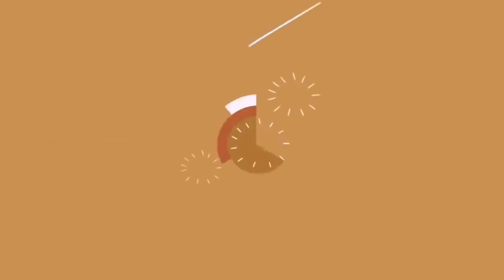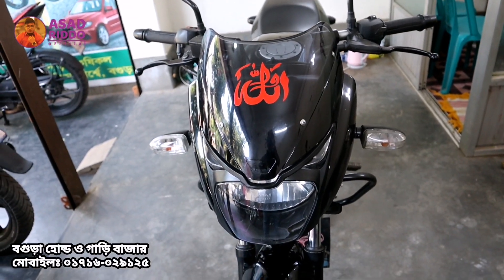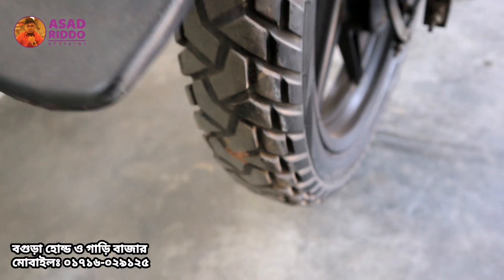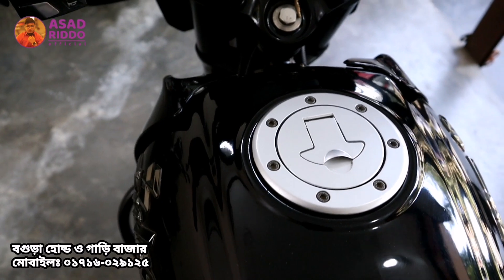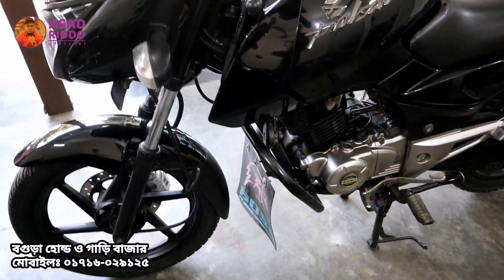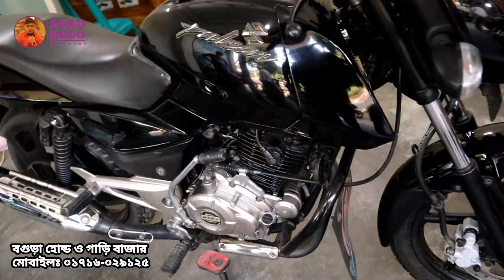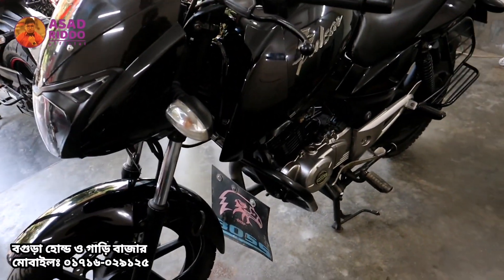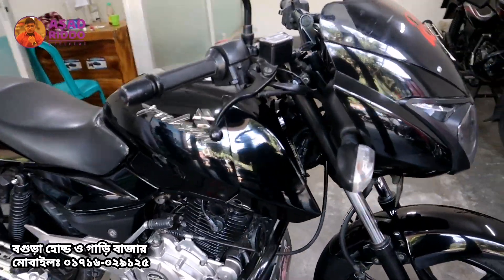Second Hand Bajaj Pulser Paglu 1 150cc Bike || Used Pulser Bike price in Bd 2020 || Asad Riddo 4K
অবিশ্বাস্য দামে🔥Second Hand Pulser Ug5 Bike কিনুন || Used Pulser Bike Price 2020 || Asad Riddo 4K

অবিশ্বাস্য দামে Second Hand Suzuki Gixxer SF বাইক কিনুন || Used Bike price in Bd || Asad Riddo

কমদামে🏍️ Second Hand Suzuki Gixxer 155cc Bike কিনুন || Used Bike price in Bangladesh || Asad Riddo

Cheap Price Second Hand Fzs v2 & v3 Bike || Used Bike showroom in Bd || 2nd Hand Bike- Asad Riddo.

Second Hand Fzs-V3-ABS || Buy Used Fzs Bike Price in Bangladesh || Yamaha Fzs-V3 || Asad Riddo 2020

Second Hand Bike Price in Bd || Buy Used Bike in Cheap price || Fzs-V2 Duble Disc || Asad Riddo Official 2020

Buy Used Bike-Fzs-V3 💥 Second Hand Bike Price in Bangladesh 2020|| Asad_Riddo_Official_2020

💥সস্তায় কিনুন সেকেন্ডে হ্যান্ড বাইক 💥 Buy Second Hand Bike in Lowest price || Asad Riddo Official

💥Used Bike- সস্তায় কিনুন সেকেন্ডে হ্যান্ড বাইক 💥 Buy Used Bike in Lowest price || Asad Riddo 2020

Shop Address:
Shop Name: বগুড়া হোন্ডা ও গাড়ি বাজার
Shop No:
Level:
জয়পুর পাড়া, মাটিডালি, বগুড়া- Bogura-5800.